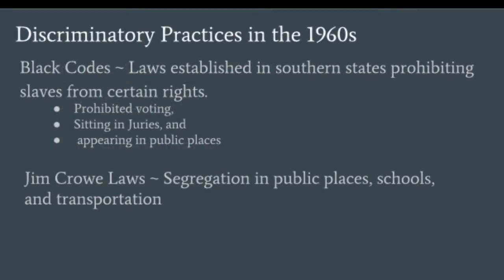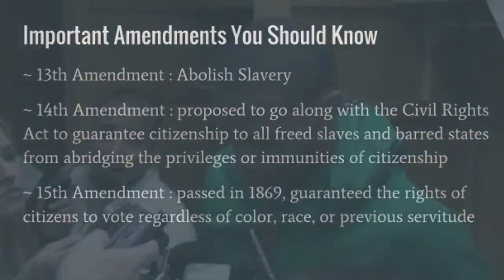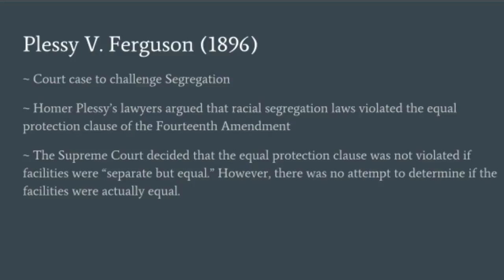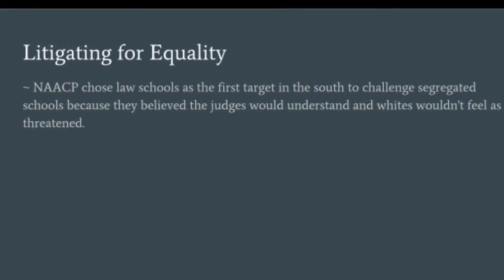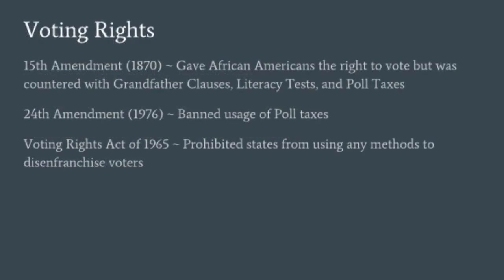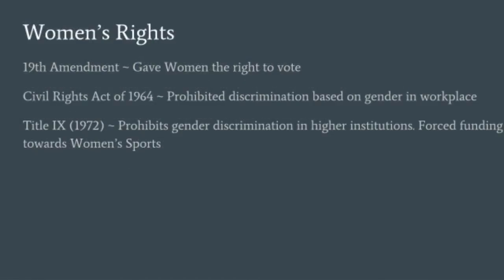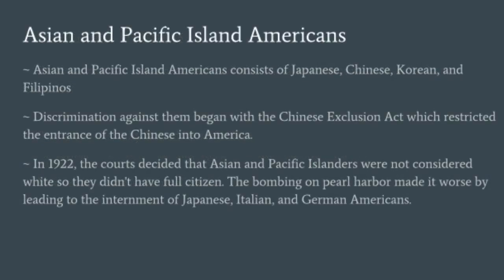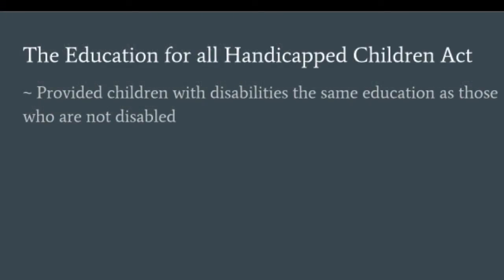AP Gov Civil Rights Project